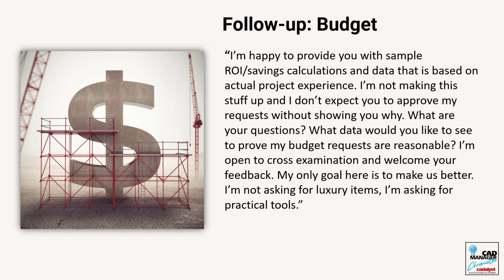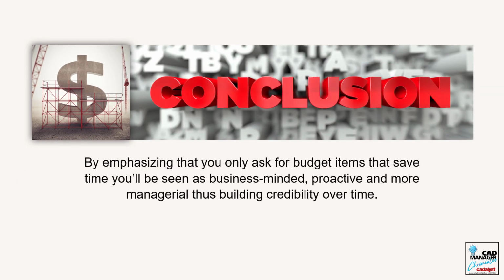Cadalyst CAD Manager Chronicles, Episode 1: Communication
Introducing Cadalyst's new CAD Manager Chronicles video series from CAD Management Expert Robert Green. In this kickoff episode, Robert discusses how best to use elevator pitches to make sure your CAD team gets the hardware, software, and support they need to be successful.